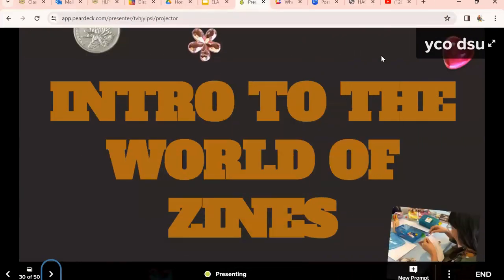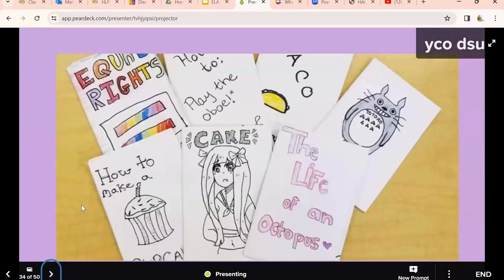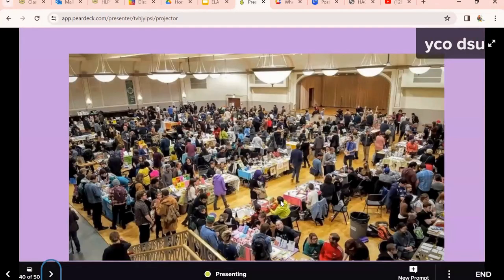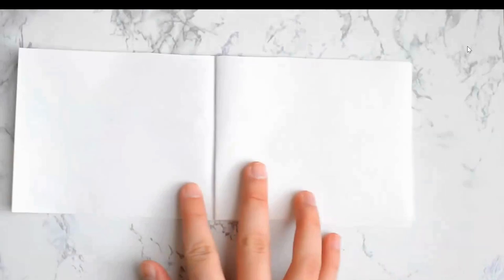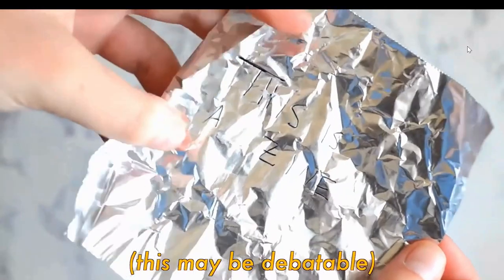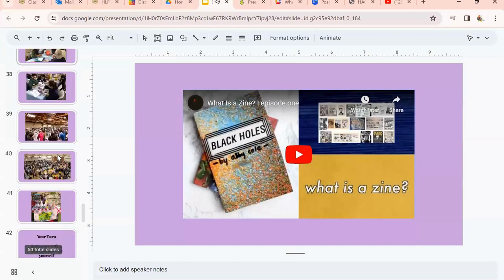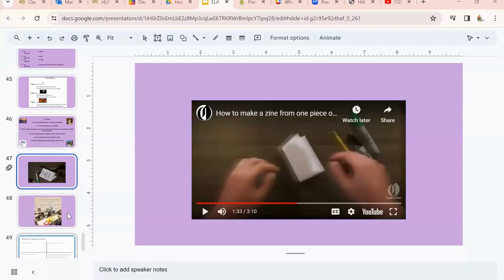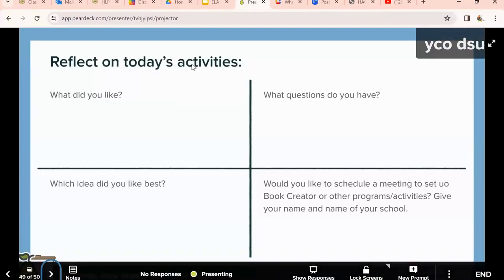Beyond the Screen Lesson #2-Zines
Title: Episode 2: "Zine Scene: Crafting Creativity and Literacy

Welcome to "Beyond the Screen," the podcast where education meets innovation without the reliance on digital tools. Each episode dives into the art of non-tech teaching, exploring effective strategies and creative lessons that enhance literacy, foster 21st-century skills, and support social-emotional development. For this episode, dive into the world of DIY publishing where I explore the transformative power of zine making. Learn how crafting zines from a single sheet of paper not only unleashes students' creative potential but also sharpens their problem-solving abilities and boosts their literacy skills. I'll discuss how this simple, accessible project can serve as a potent tool for expression and learning.